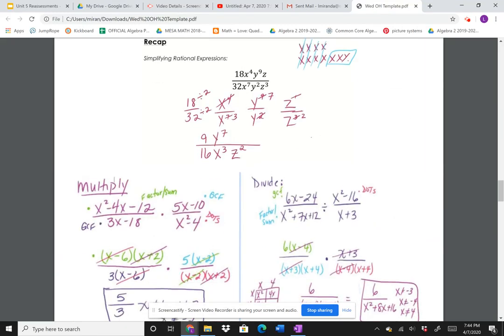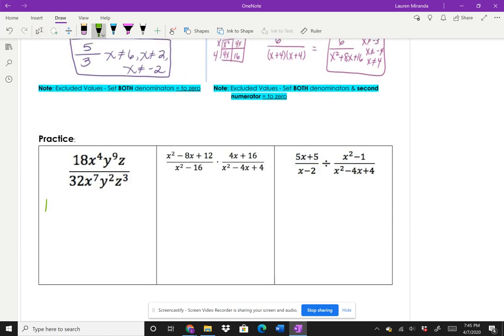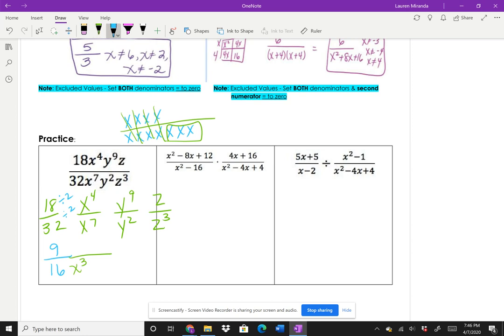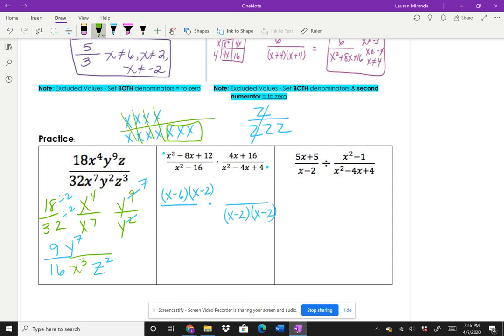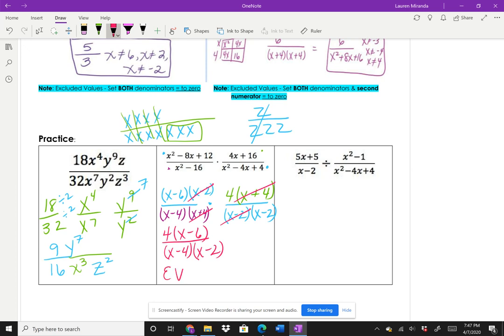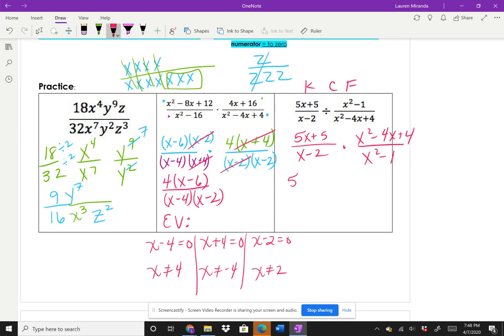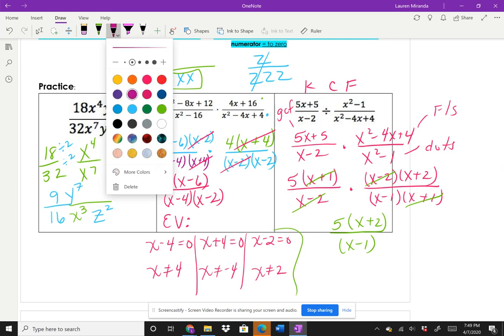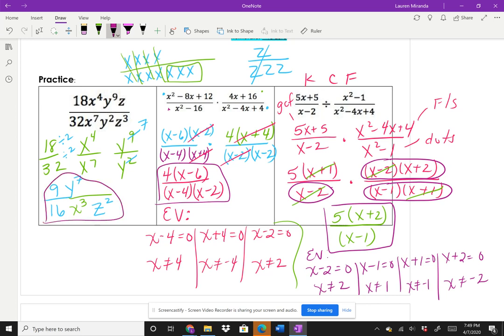5.2 Operations with Rational Expressions & Excluded Values